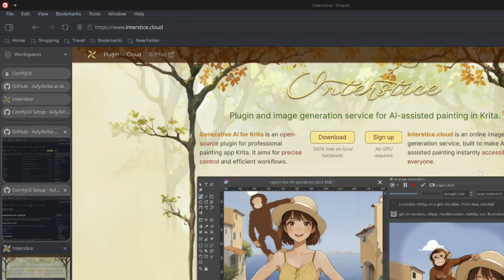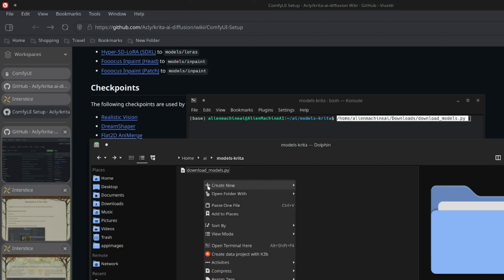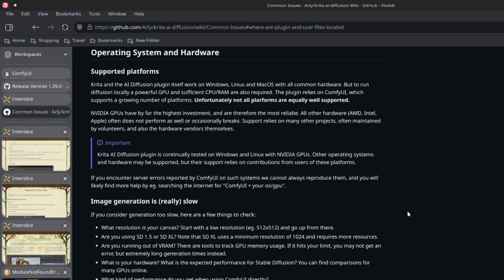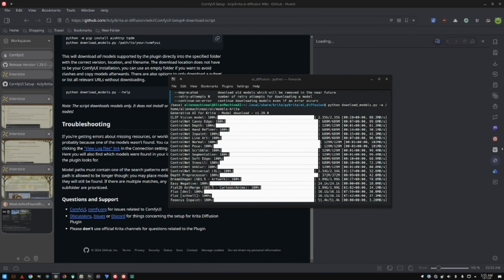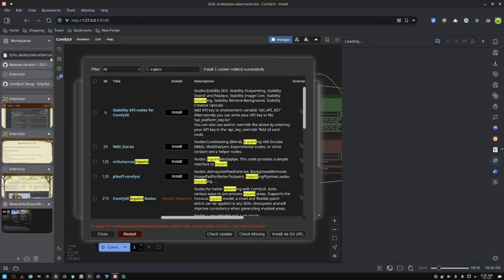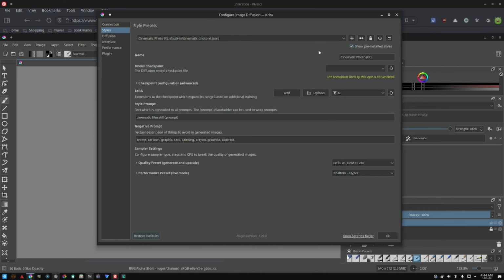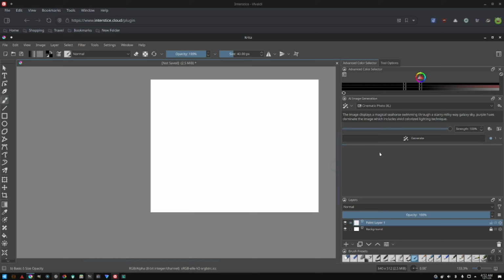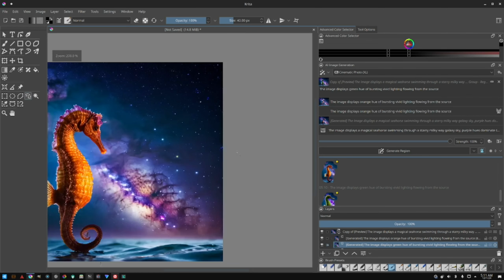Krita Generative AI Plugin - Install Krita AI Plugin - Basic Examples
Learn more now about Krita AI plugin which uses Generative artificial intelligence to bring the power of Stable Diffusion technologies to acclaimed user interface Krita, used for painting with your mouse.

See how this Krita AI plugin can be installed, using a Linux Ubuntu system. Concepts applicable to most other systems as well. We successfully get the plugin running and look at just a basic example of it's use.